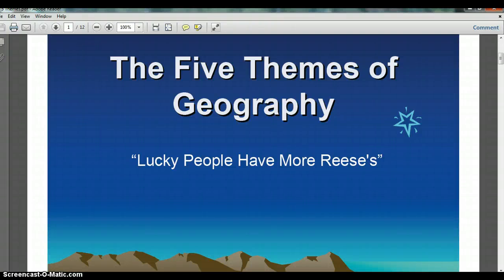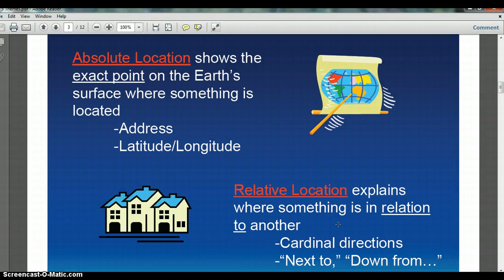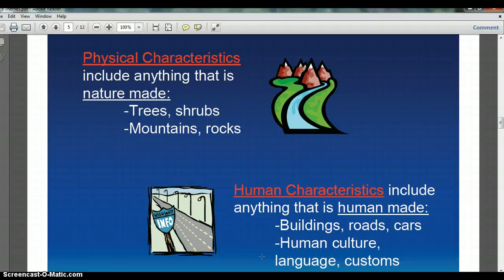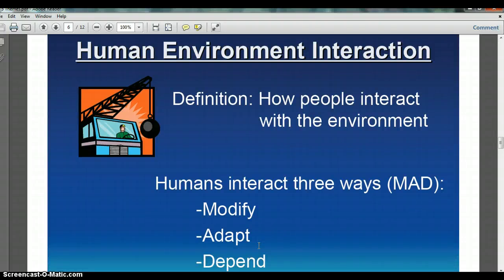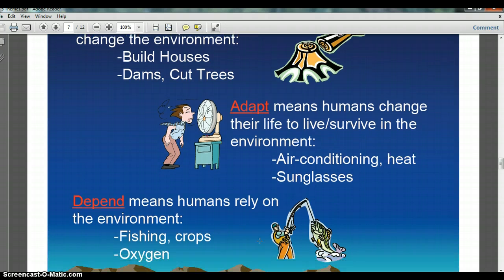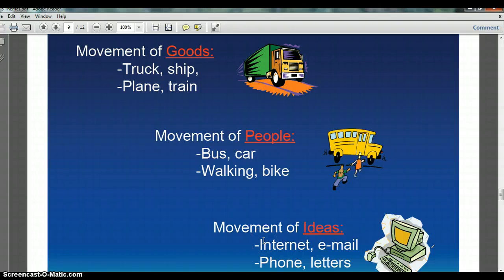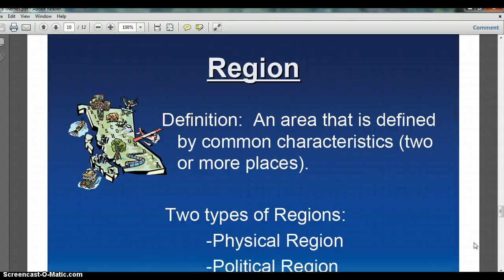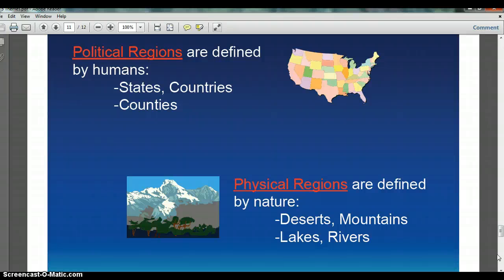The 5 Themes of Geography Lesson 4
The 5 Themes of Geography